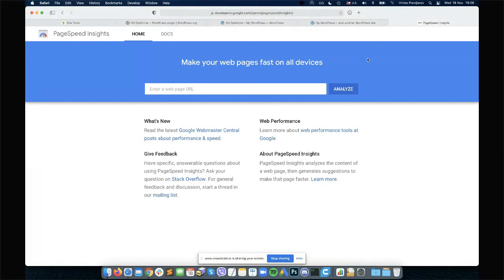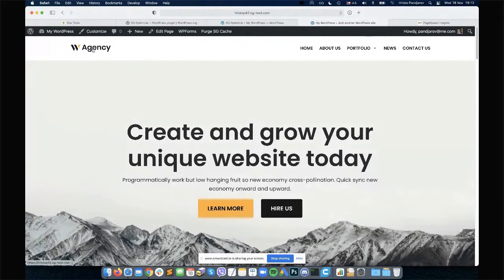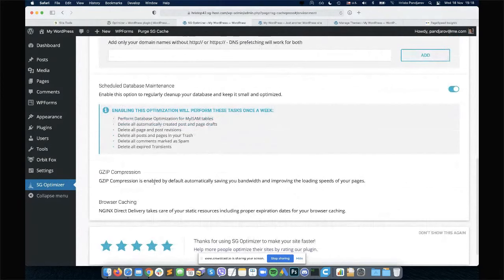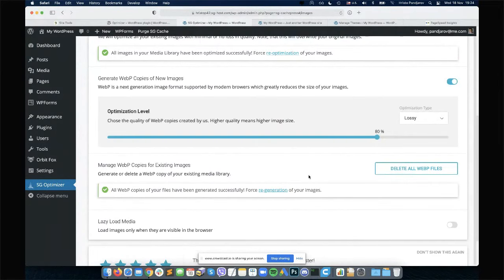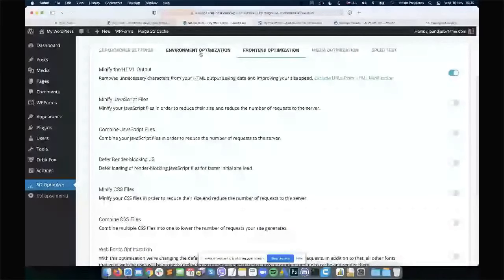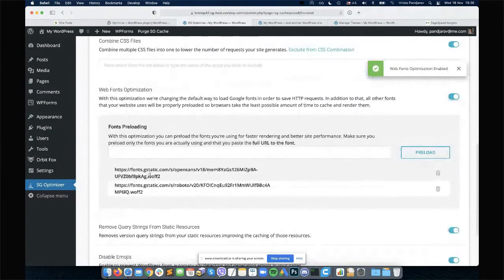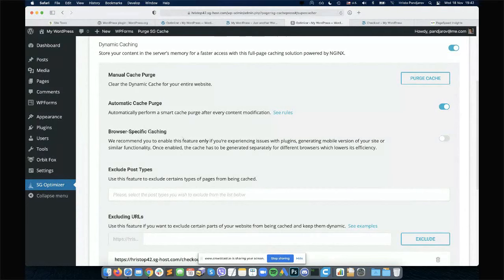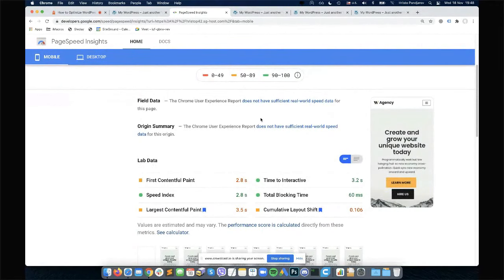How to Optimize WordPress for Best Speed and Performance | Webinar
In this webinar, Hristo Pandjarov, WordPress Initiatives Мanager at SiteGround, will give you practical tips on how to make your website run faster by analyzing your WordPress website performance and then configuring it properly by taking maximum advantage of your host server’s settings and resources and unique WordPress features. Some of the main topics we will cover in the webinar are:

✅ How to analyze your website for speed and performance;
✅ What performance tools SiteGround provides for you and how to use them to the best of your advantage;
✅ How to set your system right - PHP version, SSL certificate, etc.;
✅ How to properly configure WordPress;
✅ How to take care of your images, using next-generation formats like WebP, lazy loading, and more;
✅ Improve the front-end of your website and optimize its output - minification, script combination, proper font loading, etc.;
✅ Different forms of caching and how to best use them;
✅ Whether you should use or not a CDN service to distribute your content globally, and more!

⫷  FOLLOW US ⫸